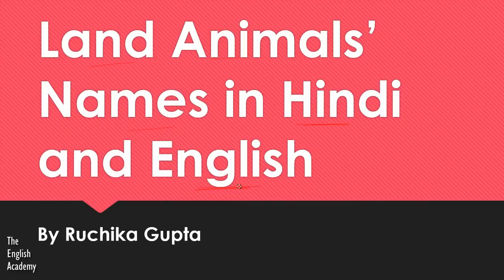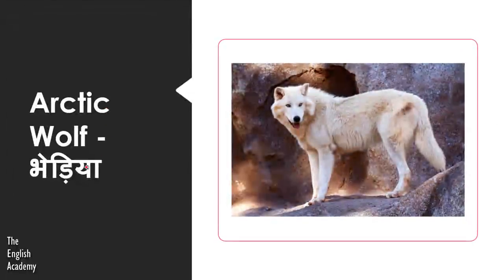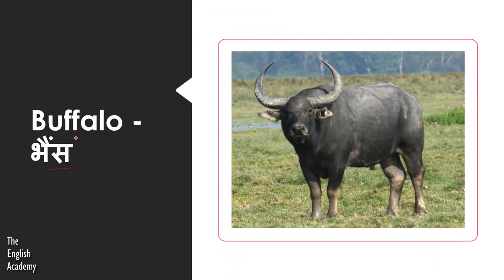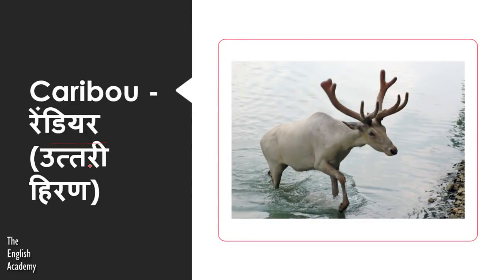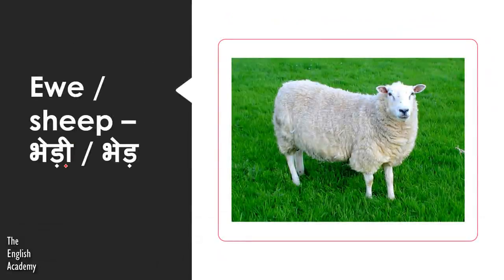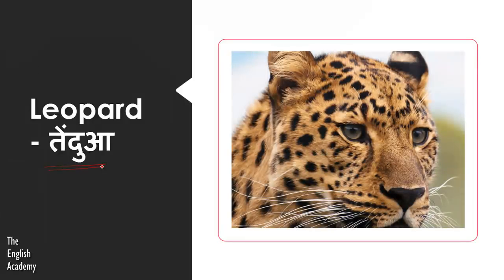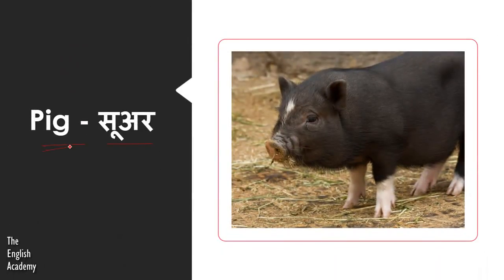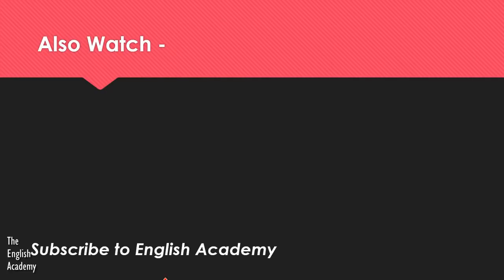Animals Name in English and Hindi with Pictures for Children ( From A to Z)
अनाज के नाम हिंदी और अंग्रेजी में

Animals Name in English and Hindi with Pictures for Children. Animal English Name, Wild Animal Names in English and Hindi with pictures.

Names of Animals in English and Hindi
Animals Name List [A to Z]
A
Afghan Hound - शिकारी कुत्ता
Allen’s Swamp Monkeys - कपि बन्दर
Alligator मगर, घडियाल
Alpine Ibex अल्पाइन बकरी
Arctic Wolf - भेड़िया (कर्कश ध्वनि)
Ape - वानर
Antelope - मृग / हिरन
Anteater - चींटीखोर
B
Bactrian Camels - उष्ट्र - ऊंट
Bear - भालू
Boar - जंगली सुअर
Buffalo - भैंस
Bull - सांड
Black Rhinoceros - सांवला गेंडा
British Mice - चूहा और मूषक
British Moles - छछून्दर
British Wild Cats - जंगली बिल्ली
Baboon / gibbon - बडा बन्दर, लंगूर
Blue Sheep - भड़ल या हिमालयी नीली भेड़
C
Cat - बिल्ली
Cow - गाय
Camel - ऊँठ
Chamois - साबर
Caribou - रेंडियर (उत्तरी हिरण)
Cheetah - चीता
Chimpanzee / Gorilla - बनमानुष
Clouded Leopard - तेन्दुआ
Coyote - अमेरीकी सियार
Chipmunk / squirrel – गिलहरी
D
Dog - कुत्ता
Deer - हिरन्
Donkey / ass - गधा
E
Elephant - हाथी
Ewe - भेड़ी
F
Fawn - हिरन का बच्चा
Fox - लोमड़ी
G
Goat - बकरा
Giraffe – जिराफ़
H
Hare – खरहा / खरगोश / शशक
Horse - घोड़ा
Hyena - लकड़बग्घा
Hippopotamus - दरियाई घोड़ा
J
Jackal - सियार
K
Kangaroo - कंगारू
L
Leopard - तेंदुआ
Lion - सिंह
M
Mongoose - नेवला
Monkey – बंदर
Mouse / rat – चूहा / मूस
Mule - खच्चर
Musk Deer - कस्तूरी मृग
O
Ox - बैल
P
Panther -काला चीता
Pig - सूअर
Porcupine - साही
Polar Bear - ध्रुवीय भालू
R
Rabbit - खरगोश
Rat - चूहा
Rhinoceros - गैंडा
S
She Goat - बकरी
Sheep - भेड़
Squirrel - गिलहरी
Stag - बारहसिंगा
T
Tiger - बाघ
Tortoise - कछुआ
W
Wolf - भेड़िया
Wild Dog -  जंगली कुत्ता
Z
Zebra - ज़ेबरा

Also See our website for Latest entrance exams 2018 -